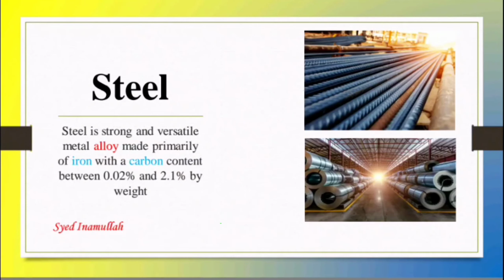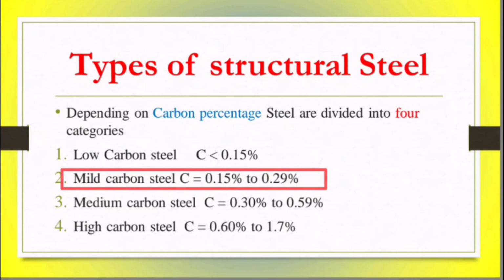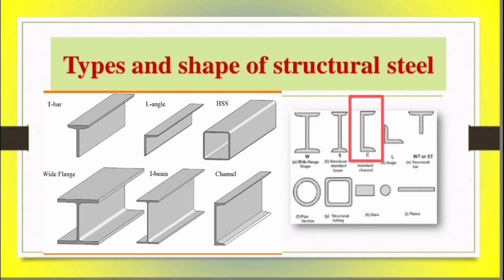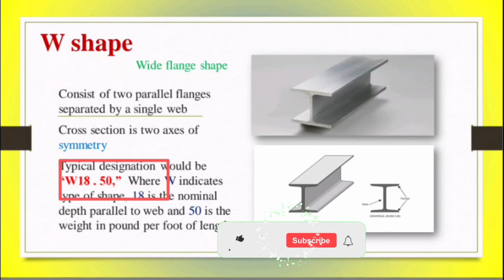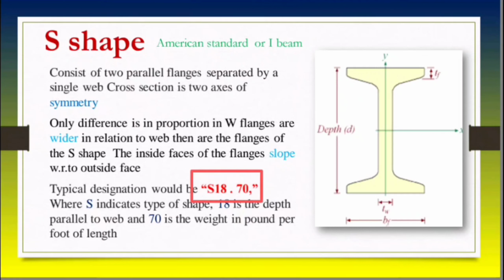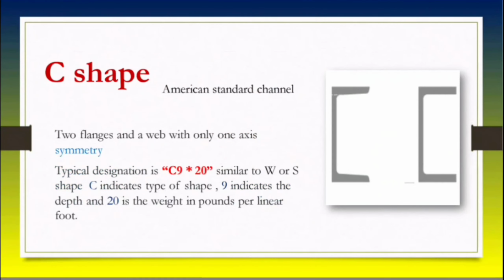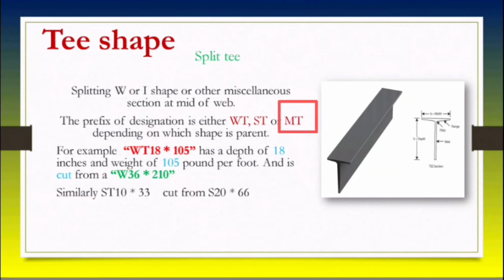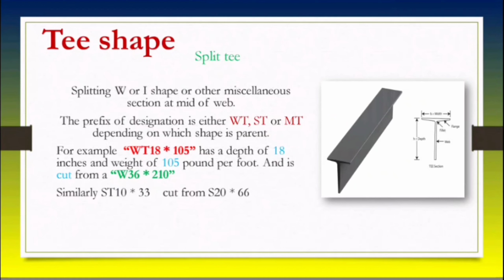Steel its types and Shape of structural steel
In this video I covered the introduction about steel its types based on percentage of carbon content and different shapes of structural steel in steel structure.
If you want to learn more about steel structure see and watch playlist of steel structure 🙂